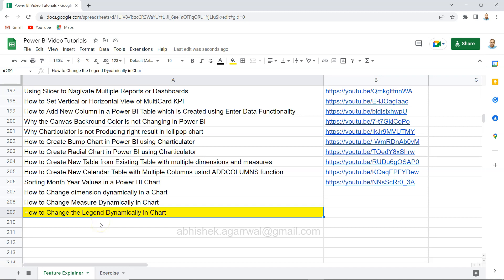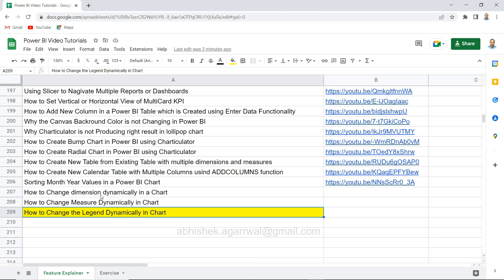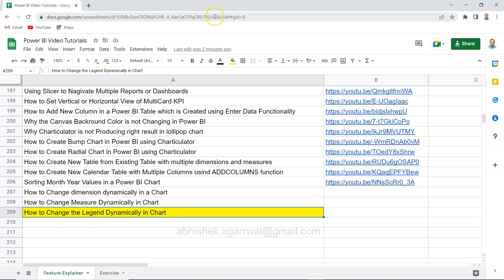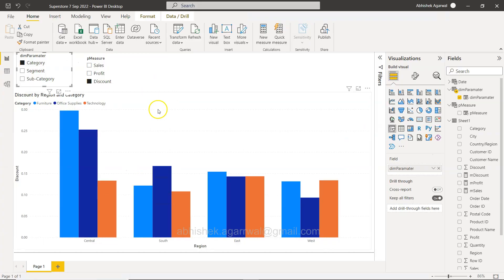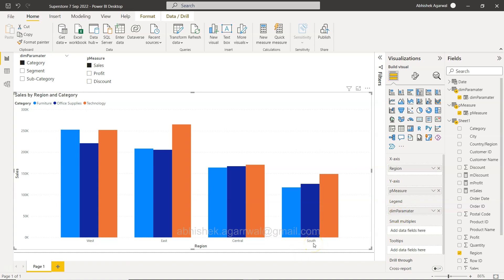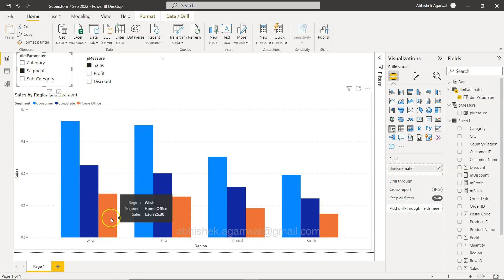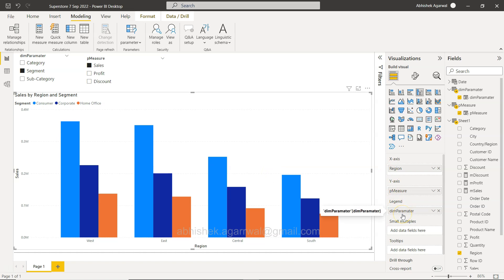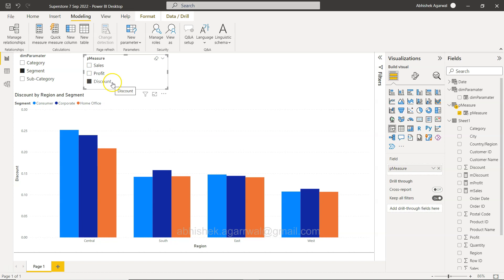Power BI Field Parameter on How to Change the Chart Legend Dynamically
Power BI Field Parameter tutorial on how to change the legend of the chart dynamically. Changing legend is very helpful when we want to analyze the measure and dimension from various angle.

In this field parameter tutorial I have shown you how to create, configure and use the field parameter in the chart legend.